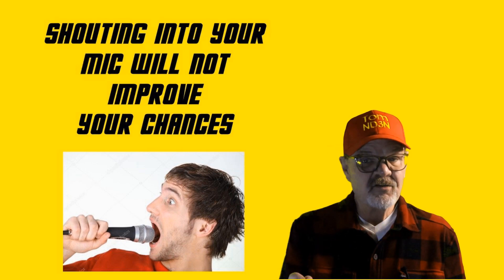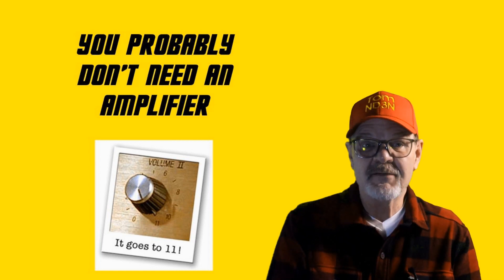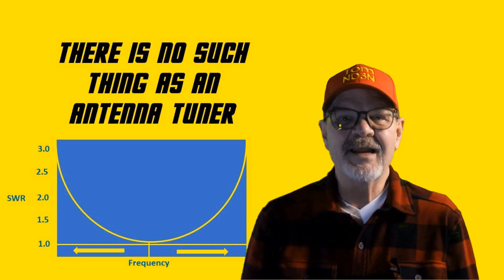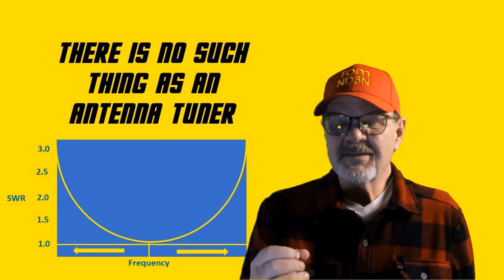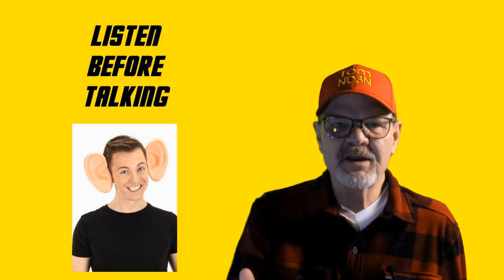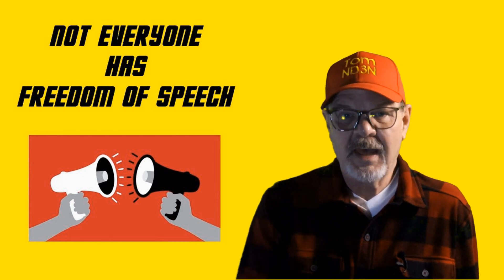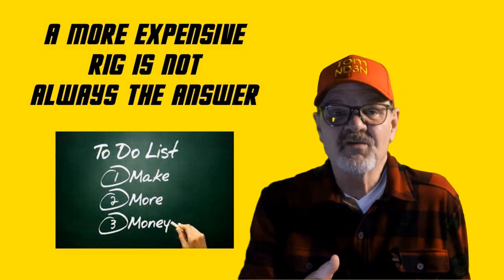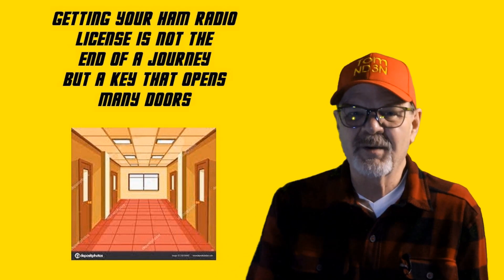Unconventional knowledge about Ham Radio you need to know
This video looks at 7 things about ham radio operations that they don't teach in any books that you might study.  These are listed with no particular order of importance inferred or implied.

This video focuses mostly on the new hams but may be of some interest to those of us with a few years behind the microphone under our belts.

Chapters:
00:47 Shouting into your mic will not improve your chances
02:27 You probably don’t need an Amplifier
04:03 There is no such thing as an Antenna Tuner
07:13 Listen before Talking
08:56 Not Everyone has Freedom of Speech
11:06 A more expensive Rig is not always the answer
12:13 Getting your Ham Radio License is not the end of the journey

73 de Tom, ND3N